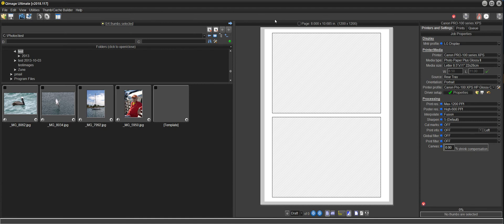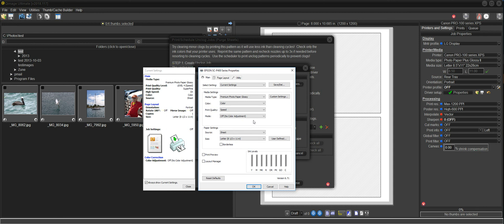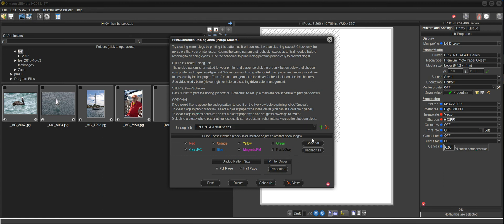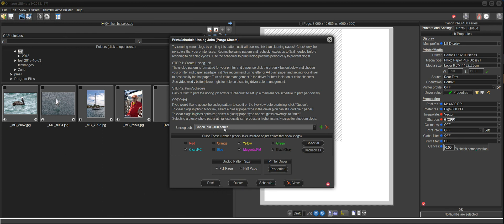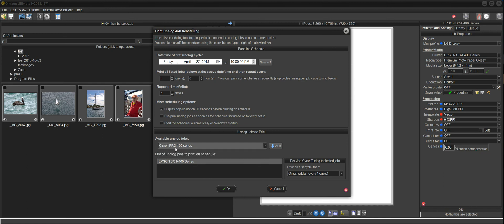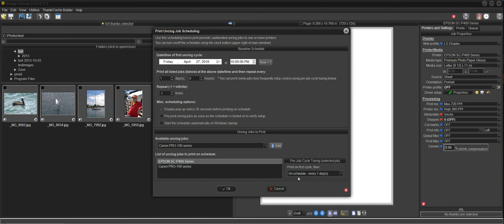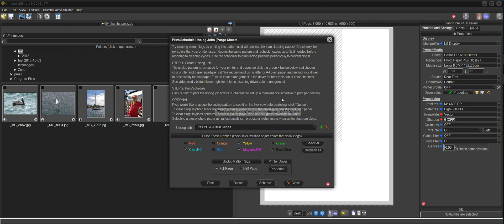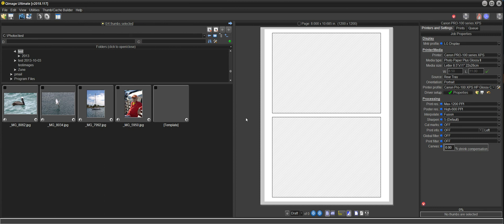Scheduling unclog jobs (purge sheets) in Qimage Ultimate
Learn how to print unclog/purge sheets from Qimage Ultimate, including how to print on a schedule (unattended)